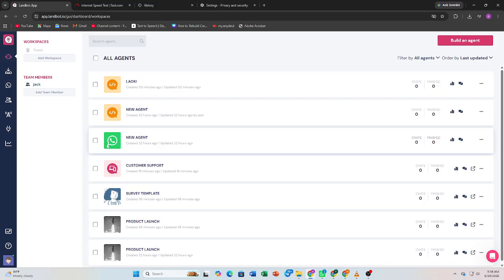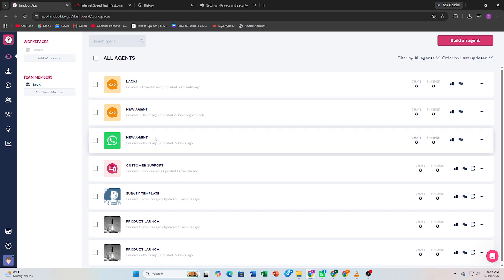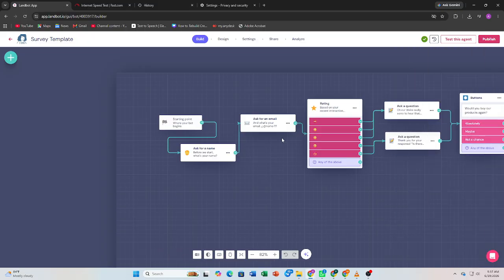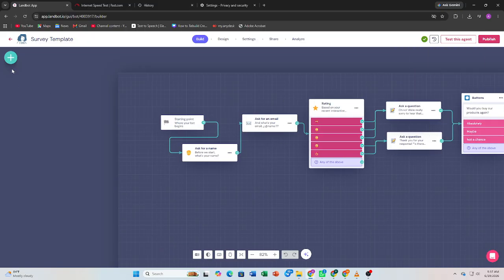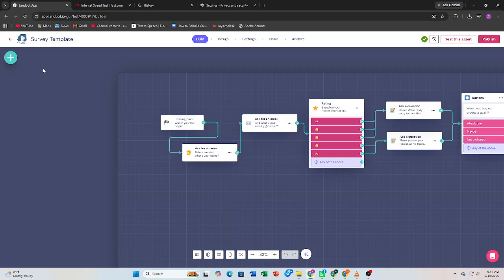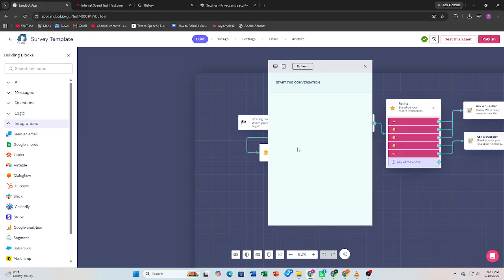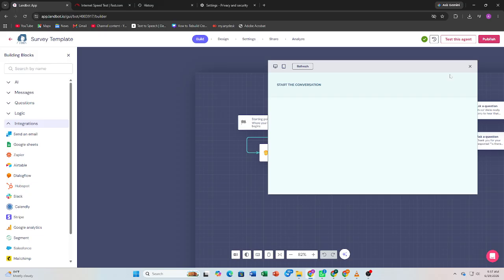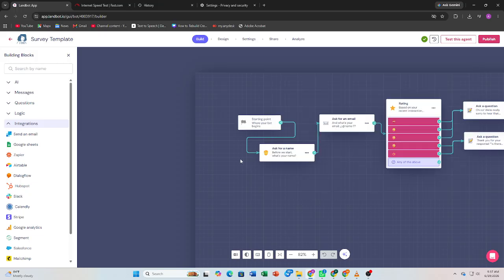How to Master Landbot Full Guide 2026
Learn how to master Landbot with this complete 2026 guide. This step-by-step tutorial takes you from beginner to advanced user, covering everything you need to build, customize, automate, and optimize chatbots with Landbot. Learn how to create conversation flows, use advanced logic, integrate third-party tools, automate workflows, generate leads, improve customer support, collect data, and enhance user engagement. Discover best practices for chatbot design, conversational marketing, business automation, performance optimization, and scaling your chatbot projects. Whether you're a beginner, marketer, business owner, customer support manager, developer, educator, or automation enthusiast, this guide covers everything you need to know to master Landbot in 2026.